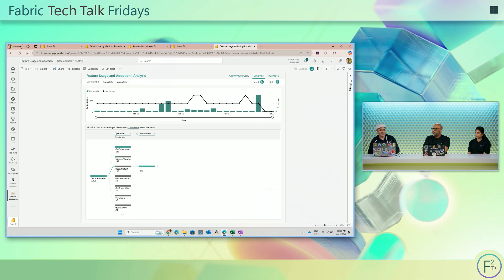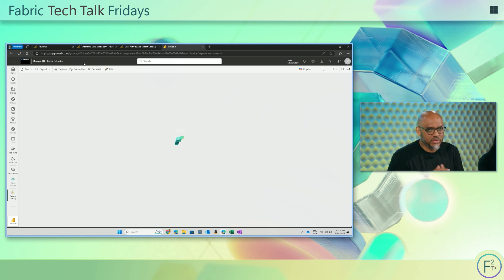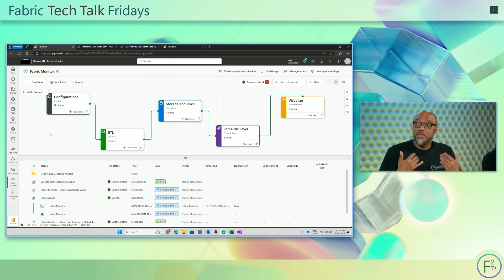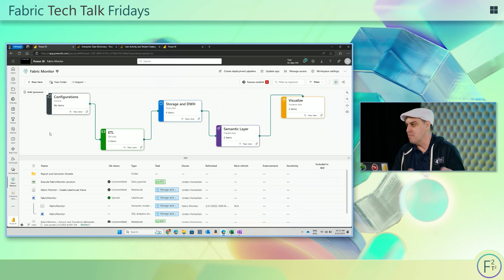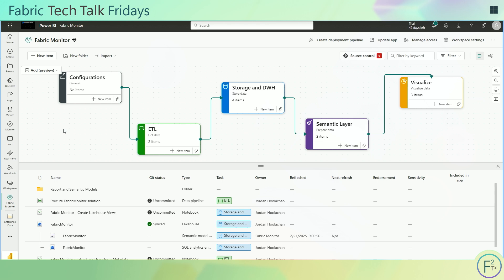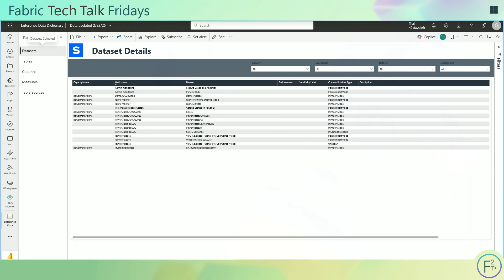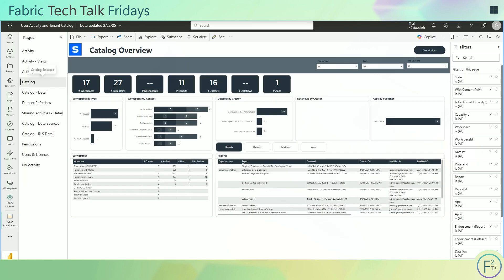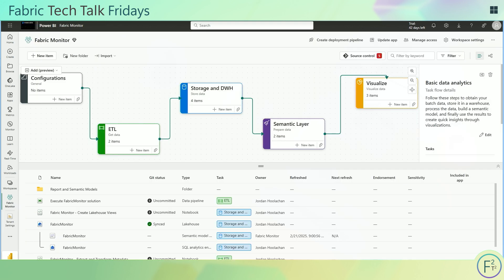Unlocking Data Analytics at Scale with Microsoft Fabric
Join us for Fabric Tech Talk Fridays as we explore how Microsoft Fabric makes data analytics simpler, faster, and more scalable. Learn how to integrate, manage, and analyze your data seamlessly to unlock insights and power AI-driven innovation.

We’ll cover:
✅ How Fabric simplifies data integration & governance
✅ Scalable analytics for real-time insights
✅ Best practices to accelerate your data journey

Whether you're a data pro or just getting started, this session will help you unlock the power of your data.